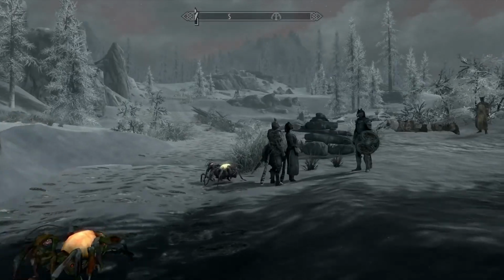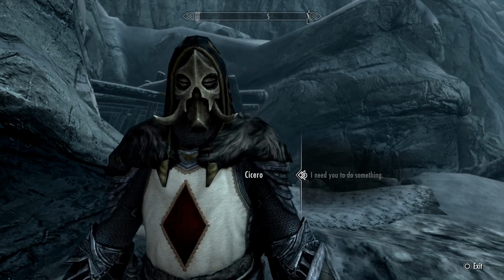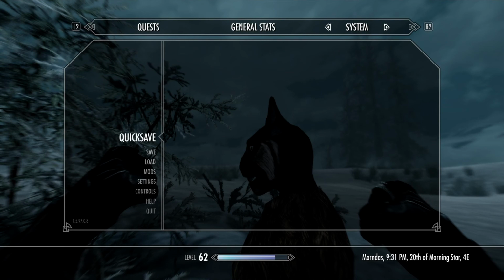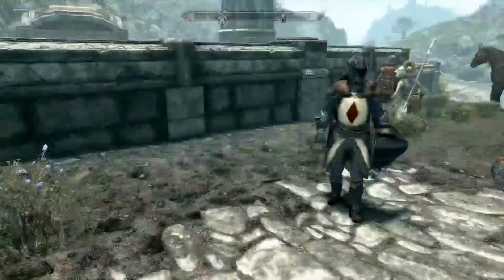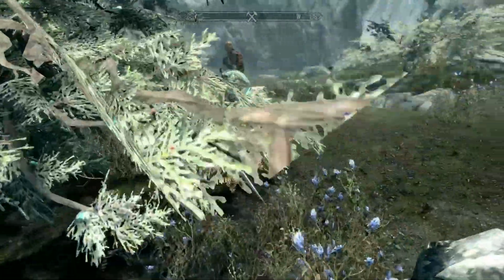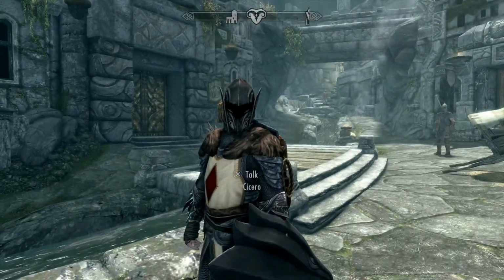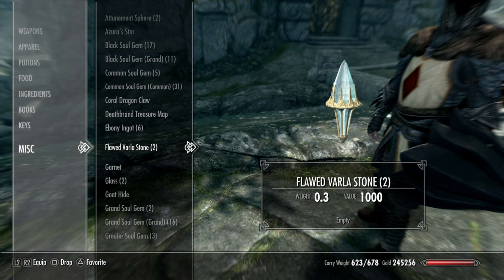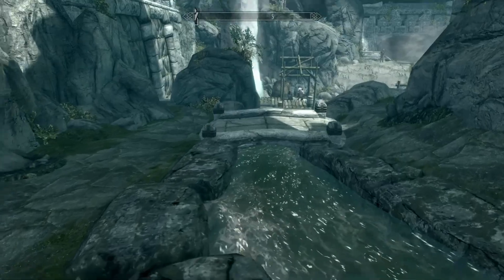SKYRIM Easy Exploits Guide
This skyrim guide shows you where to find 2 hidden chest and a shop refresh glitch and a duplication glitch